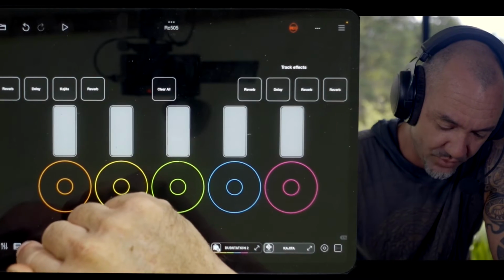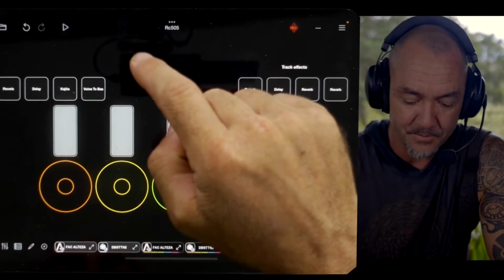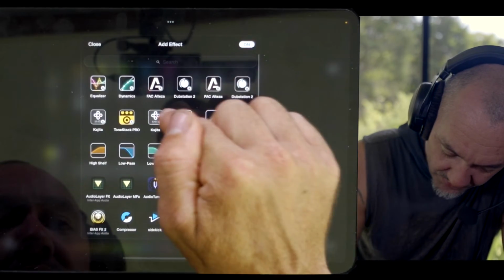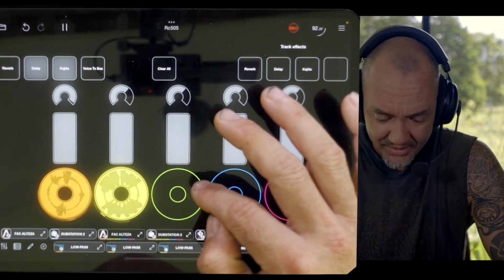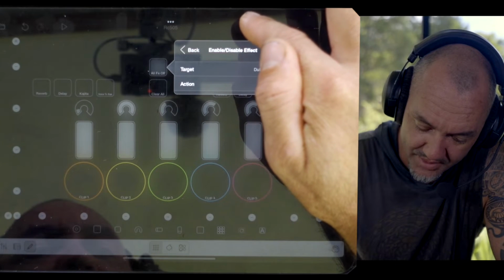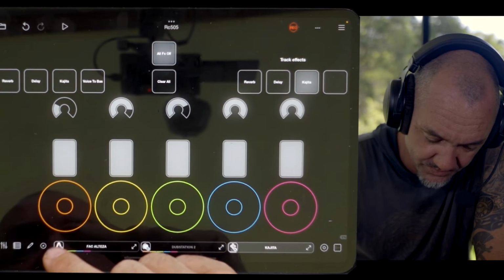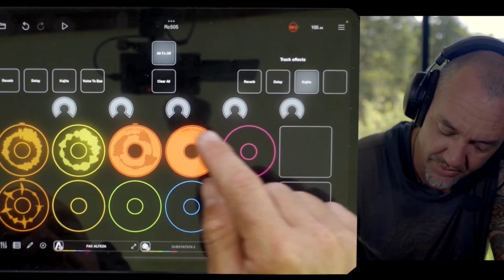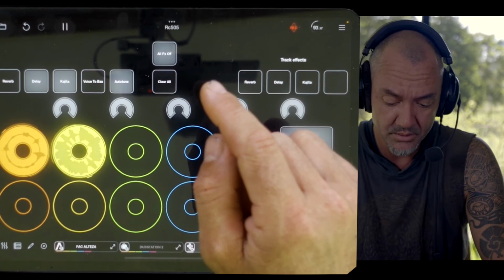Build an rc505 mkii and beyond on Loopy Pro - part 2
A few extra features added to my Rc505 mkii type build in Loopy Pro.  We'l be adding some cool effects and learning ways to intuitively perform without getting too caught up in juggling buttons.  Also adding low pass filters to each track individually controlled by seperate knobs.